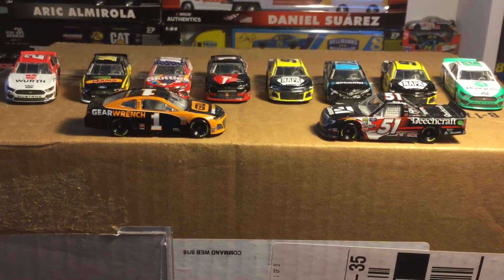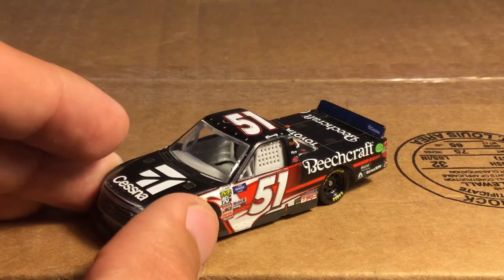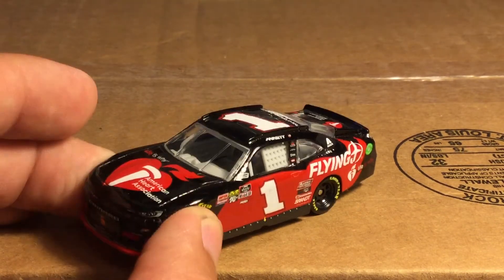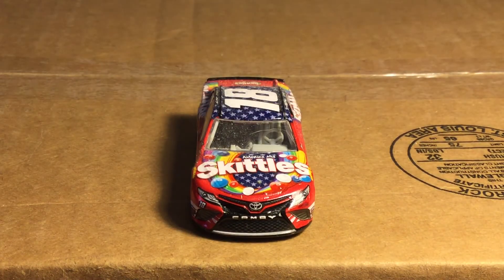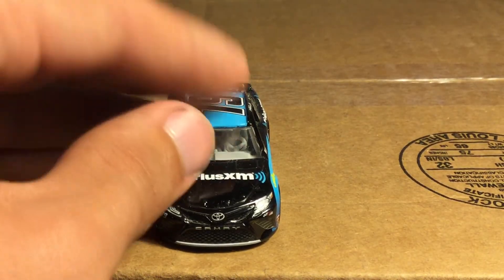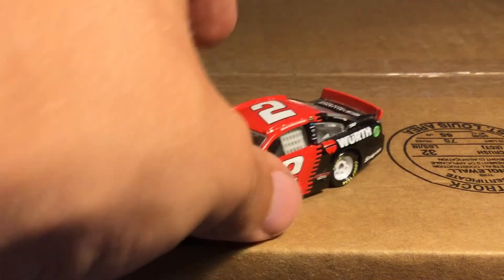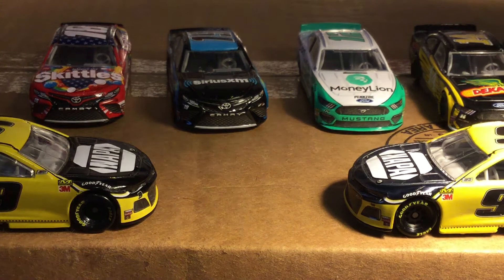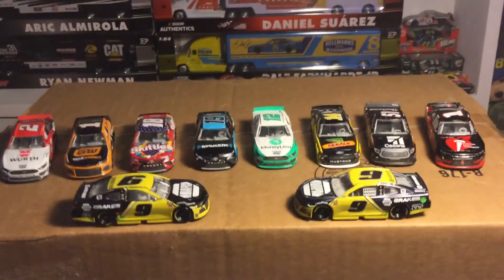NASCAR authentics wave 8 review 2019 (INCLUDES LIQUID COLOR)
reviewing wave 8 for 2019